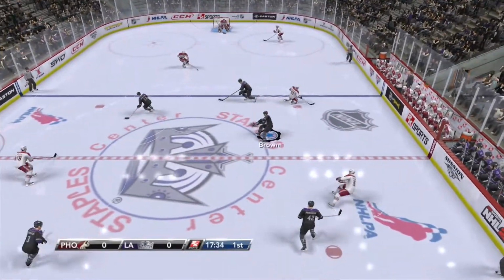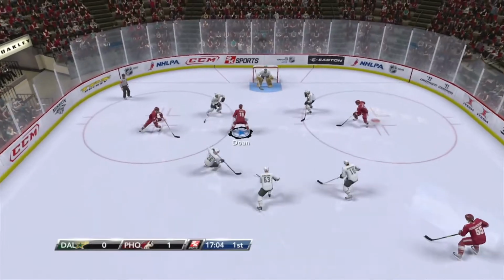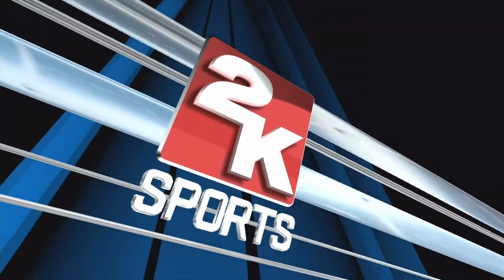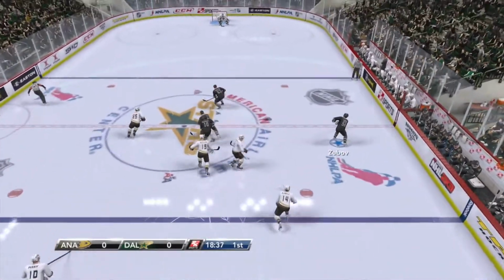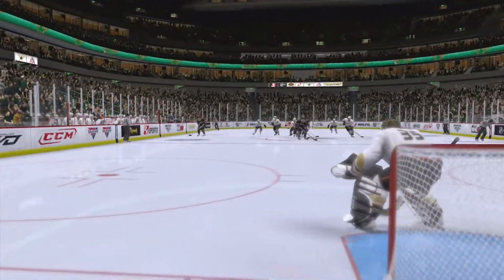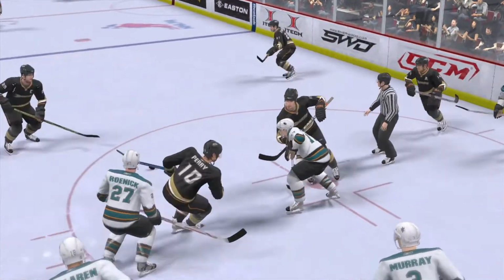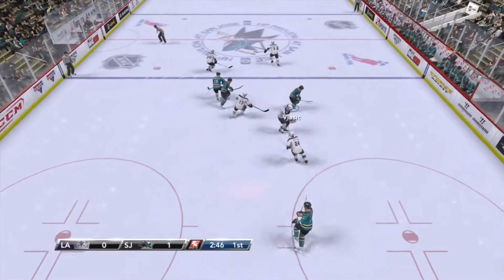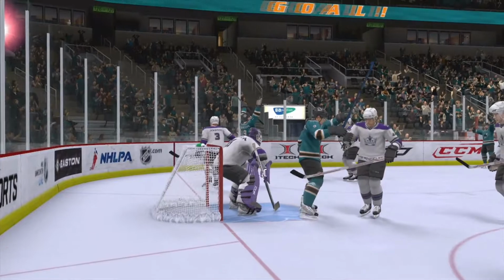NHL 2k9 Pacific Division Goal Horns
NHL 2k9 Pacific teams' goal horns:
1. Los Angeles Kings (Updated from NHL 2k7)
2. Phoenix Coyotes (Updated from NHL 2k7)
3. Dallas Stars (Updated from NHL 2k7)
4. Anaheim Ducks (Updated from NHL 2k7)
5. San Jose Sharks (Updated from NHL 2k7)

Let me know which one is your favourite horn in the comment section!

Game footage captured on Xbox 360

1. Operator Error (Sting) by Gunnar Olsen from Youtube free music library – no attributions needed - (Intro)
2. Subway Dreams by Dan Henig from Youtube free music library – no attributions needed - (Outro)